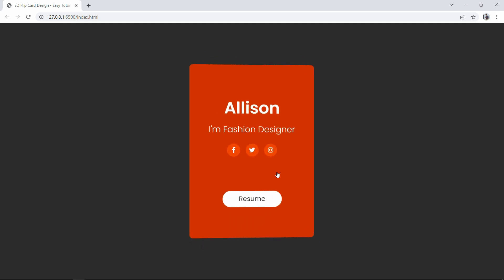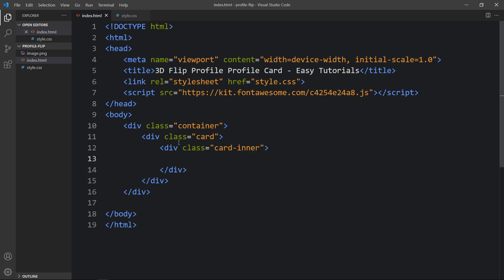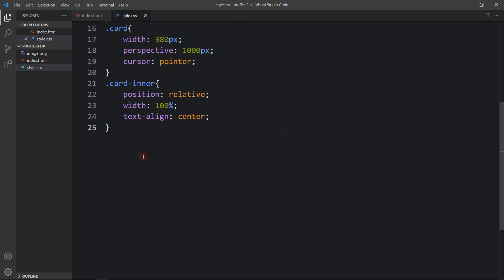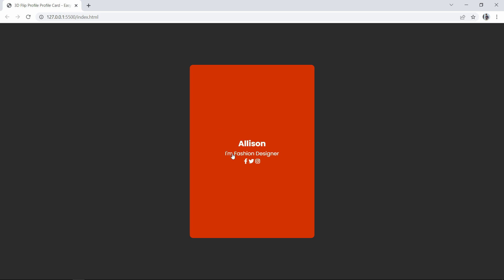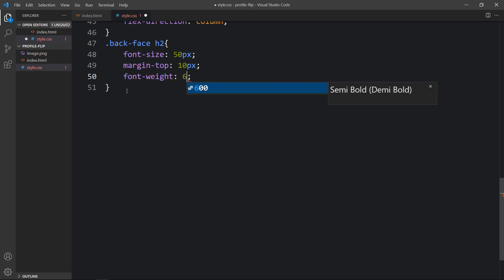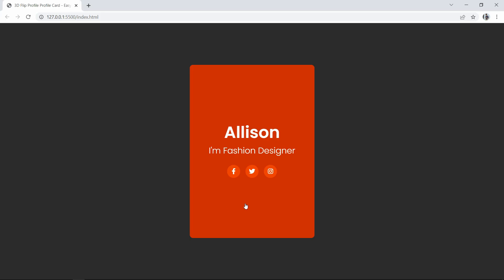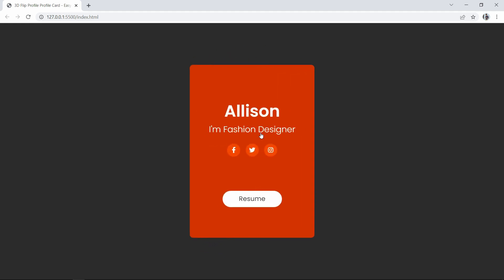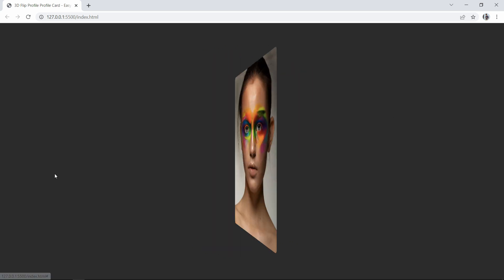How To Make 3D Flip Card Using HTML And CSS | User Profile Card Flip Effect In HTML CSS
Learn How To Make 3D Flip Card Using HTML And CSS | Create User Profile Card Flip Effect In HTML CSS

In this video we will create a user profile card and then we will add hover effect on this card. This user profile card will display the image of user and once we will move cursor over the card it will rotate / flip the card with 3d effect and it will display the information about users name social media icons.